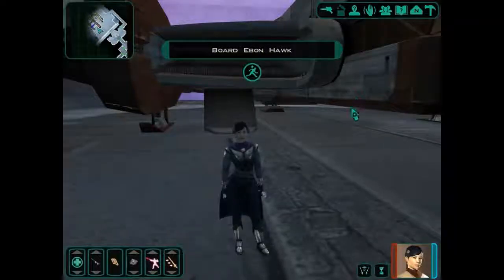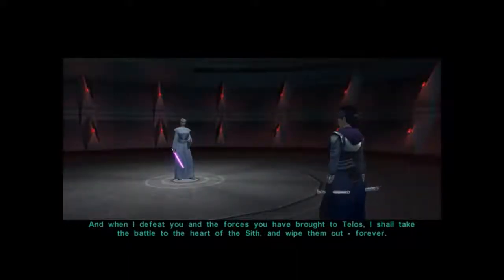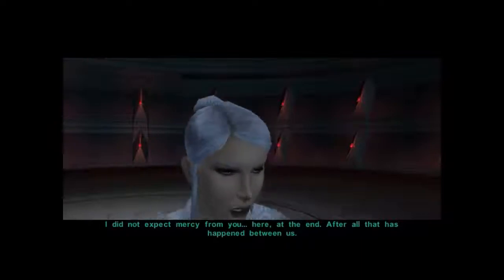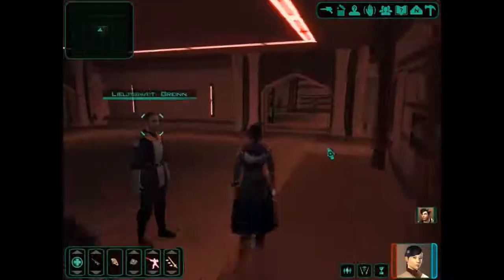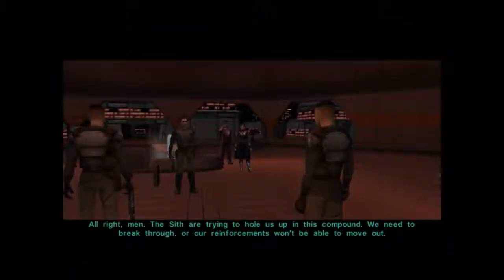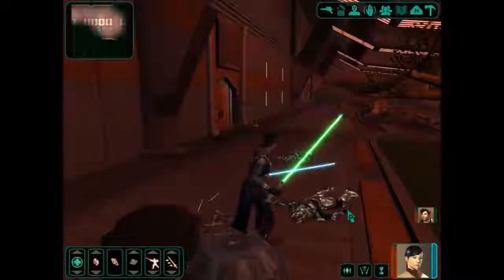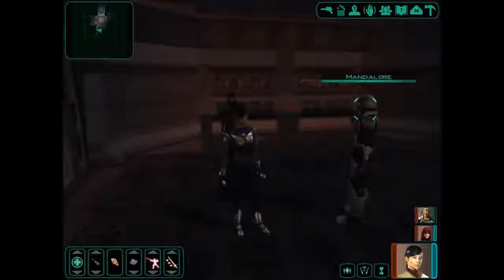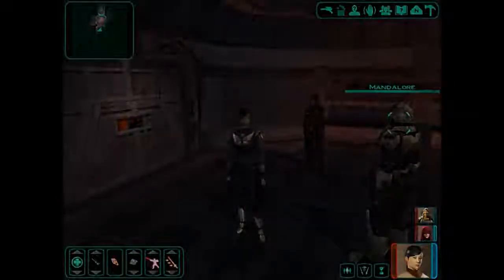Knights of the Old Republic 2 - Battle with Atris [72]